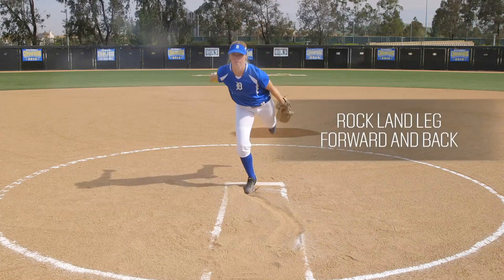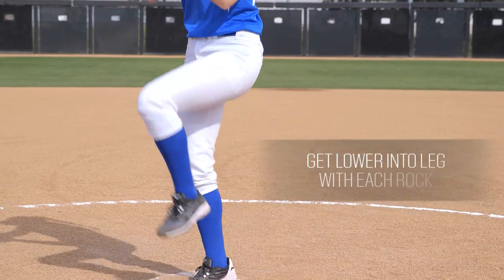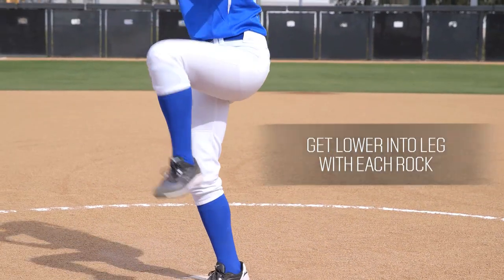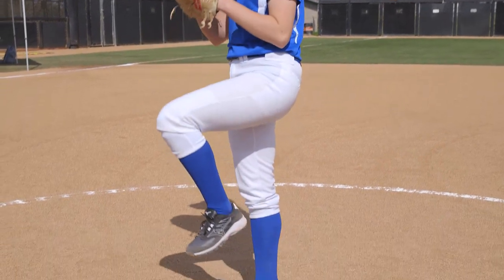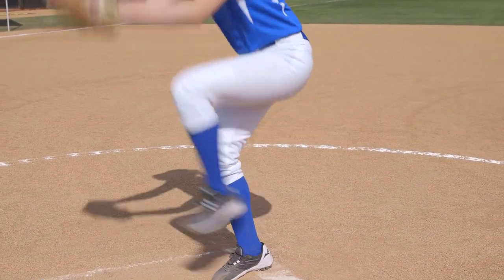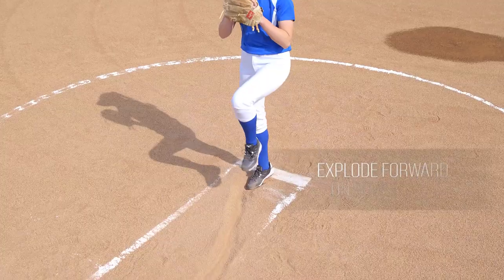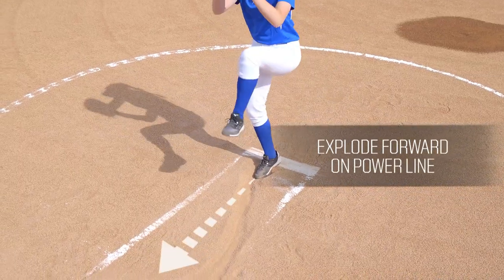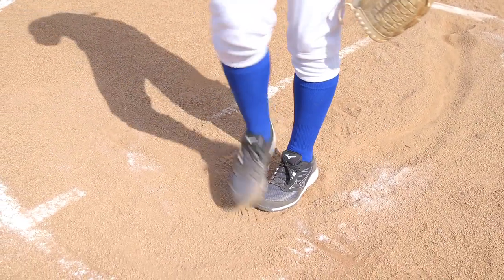The Rocker Drill | Softball Pitcher Drills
A great pitching exercise to help develop explosiveness and sync your stride to your pitching motion is the rocker drill. This fastpitch pitching drill can help you find the right balance as you aim to efficiently transfer your weight from drag leg to landing leg. Find out how to gather your strength, engage your core and burst forward on your power line with this softball Pro Tip.

SOCIAL
Become a part of the DICK’S Sporting Goods community: